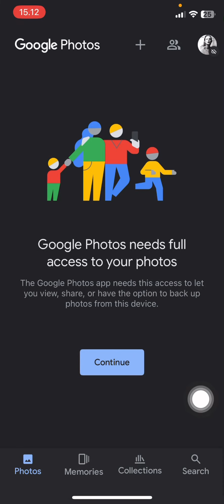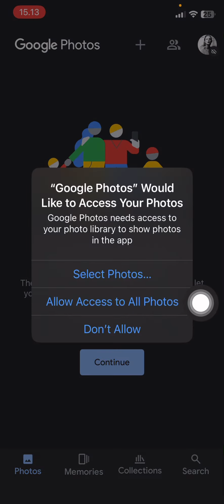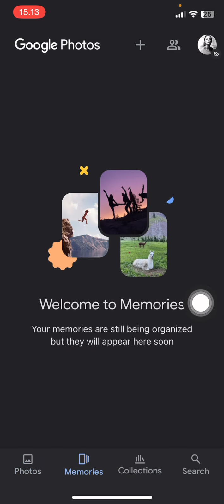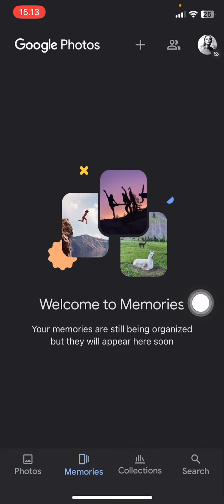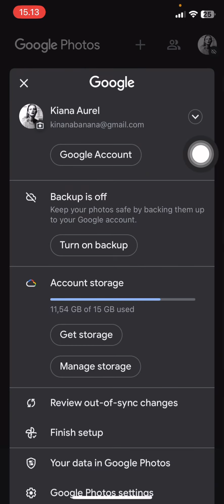👍 BASICS: How To Transfer All iPhone Pictures To Google Photos ! | Full How To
This tutorial will show you how you can transfer all iPhone pictures to Google Photos.